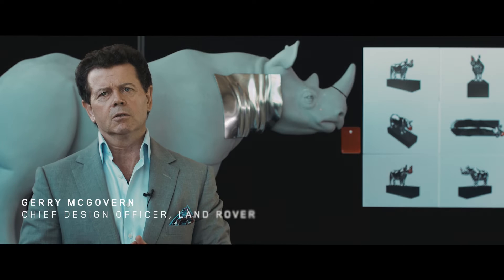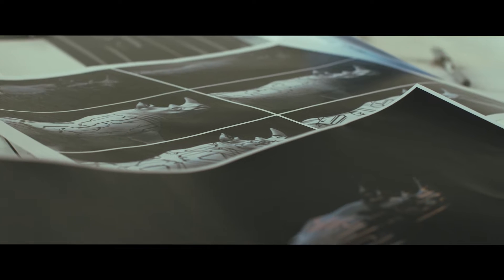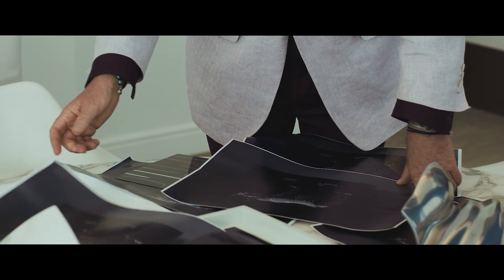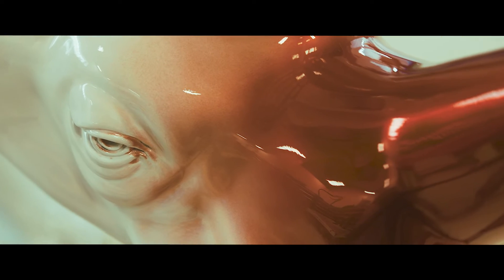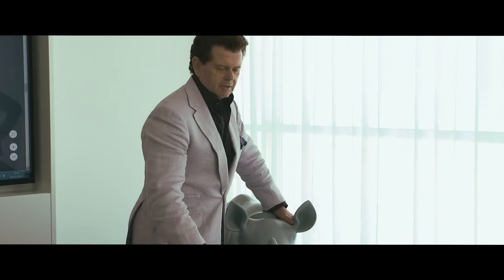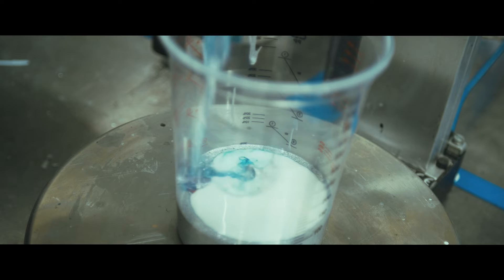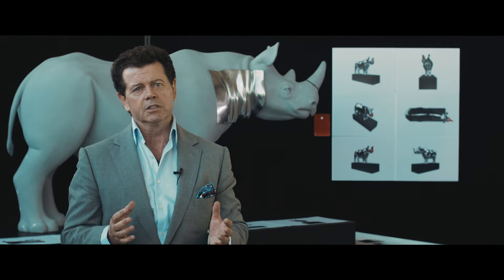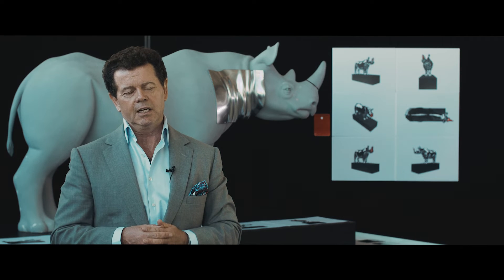Land Rover Rhino in Trafalgar Square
Land Rover has created a unique rhino design in Trafalgar Square, London, as part of the Tusk Rhino Trail

Land Rover has embarked on an unexpected expedition to preserve the precious African rhinoceros and its habitat by joining an urban rhino trail across London. A gleaming Land Rover rhino model, embellished by Land Rover’s Chief Design Officer Gerry McGovern, made its debut in central London in the latest collaboration of a 15-year relationship with Tusk.

The unique 1.2m-long rhino sculpture was towed into Trafalgar Square in support of the Tusk Rhino Trail, to aid conservation projects for the endangered species. The initiative involves 21 sculptures donated and decorated by leading figures from the worlds of art and design installed at prominent locations across the capital.

The design of the Land Rover rhino uses specialist paint techniques from Land Rover’s state-of-the-art manufacturing process to achieve a highly durable liquid metal finish.

Gerry McGovern, Chief Design Officer, Land Rover, said: “I wanted to celebrate the magnificence of this unique creature, so my rhino is covered in a chrome finish. The idea being that because of the highly reflective nature of chrome it would be seen from a long distance, consequently creating awareness of the plight of this animal in Africa. The red painted horn signifies the absurdity of this beautiful animal being hunted for such a small part of its overall being.”